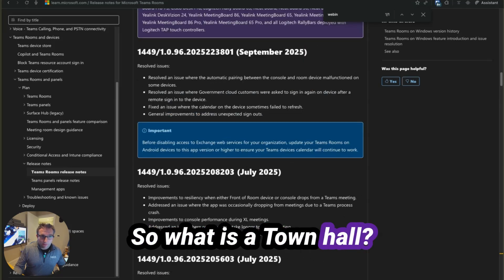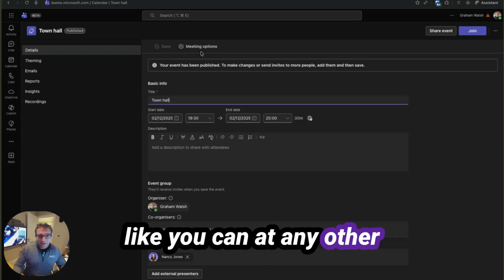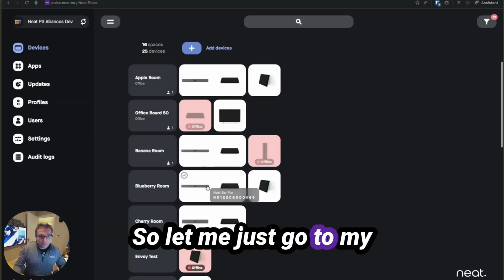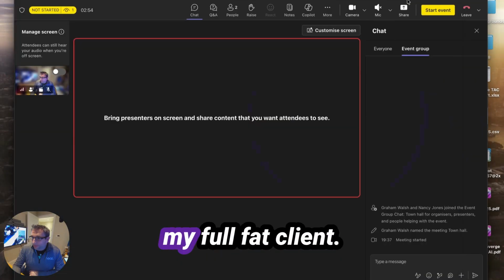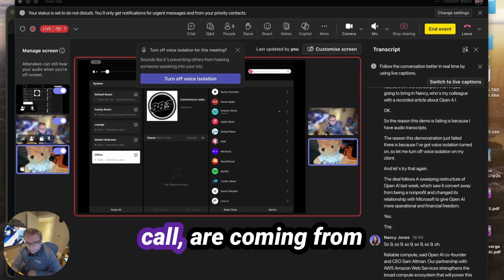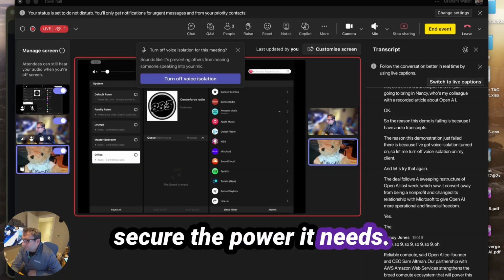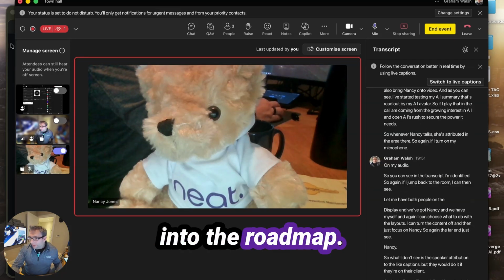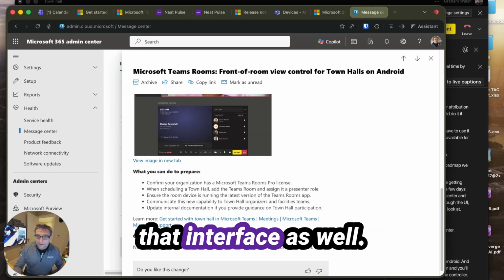Microsoft Teams Town Hall: Using Microsoft Teams Rooms on Android - Setup and Demo Overview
The video explains how to host a Microsoft Teams Town Hall using Teams Rooms on Android, highlighting new features from the latest app updates. It covers setting up and managing a Town Hall event capable of hosting up to 10,000 attendees, or 100,000 with Teams Premium, requiring two weeks' notice to Microsoft. Features include ultra-low latency, 1080p video, speaker identification, captions, and content sharing. The presenter demonstrates scheduling a Town Hall, adding presenters, setting meeting options, and joining the event from both Teams Rooms and a desktop client. Upcoming features, like joining as a presenter directly from the controller, are also discussed.

0:00 Introduction
0:05 MTR-A Releases Overview
0:32 Town Hall Feature Overview
1:18 Microsoft Teams Rooms on Android Town Hall Overview
1:24 Creating a Microsoft Town Hall event
2:05 Inviting others and rooms to the Town Hall
2:22 Viewing the Microsoft Teams Rooms experience when joining a Town Hall
2:50 Joining the Town Hall event
3:06 Starting the Town Hall event
3:26 Bringing people onto the stage
3:41 Enabling Closed Captions (and translations if needed) on the Teams Rooms device
4:05 Sharing content into the Town Hall event
4:40 Speaker Identification in Town Hall events
4:55 Bringing a second presenter into the Town Hall event and being attributed with Speaker Identification
5:40 Changing layouts and presenters on the stage
6:09 MTR-A Public Roadmap for Town hall presenters coming in December 2025
6:33 MTR-A Town hall presenter overview in M365 Message Centre
7:05 Closing